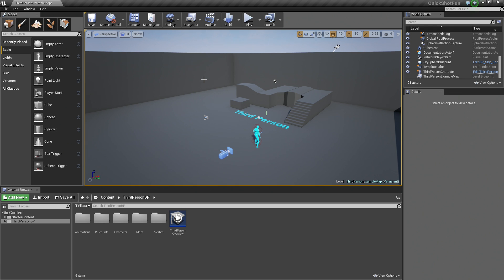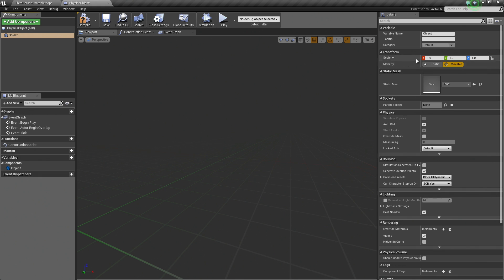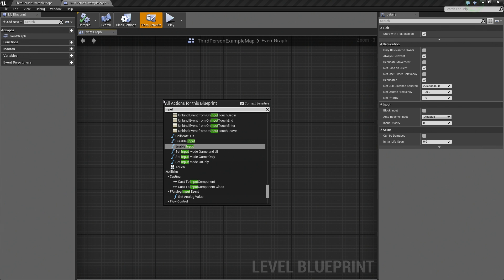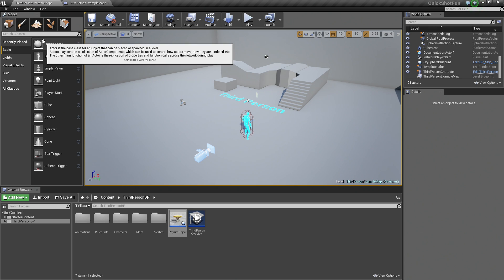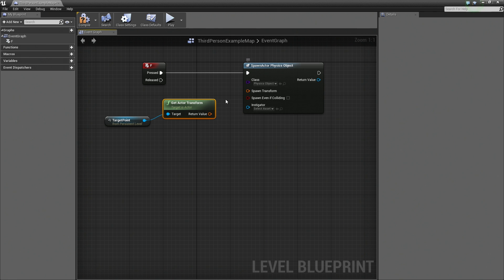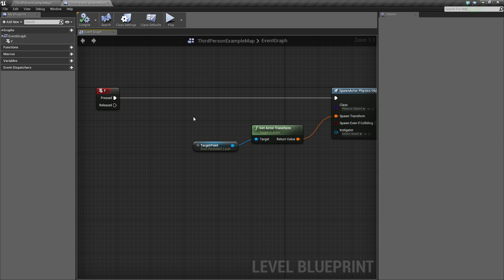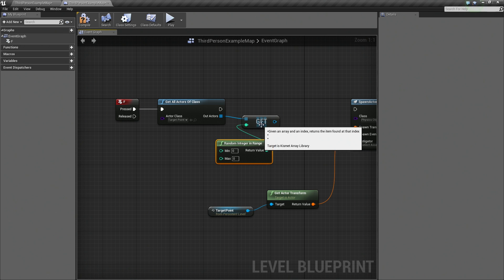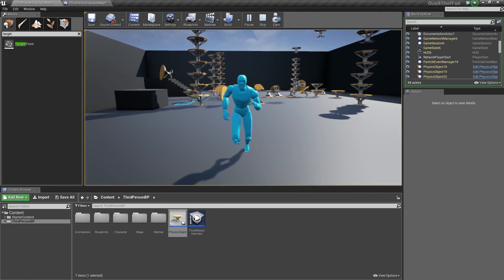Blueprint Quickshot: Spawning Physics Actors | 04 | v4.7 Tutorial Series | Unreal Engine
This video explores the spawning Actors using Class Blueprints; specifically, spawning physics Actors.

(00:05) - Physics Object Creation
(02:04) - Spawning Physics Objects
(05:31) - Creating Multiple Spawn Points
(08:16) - Testing